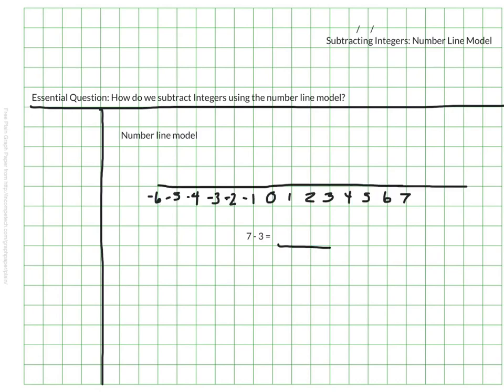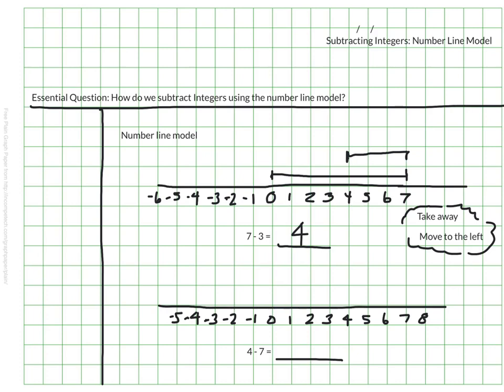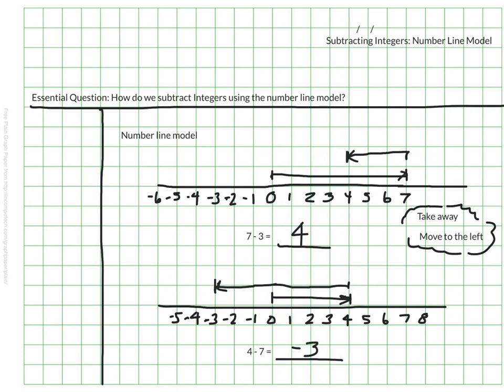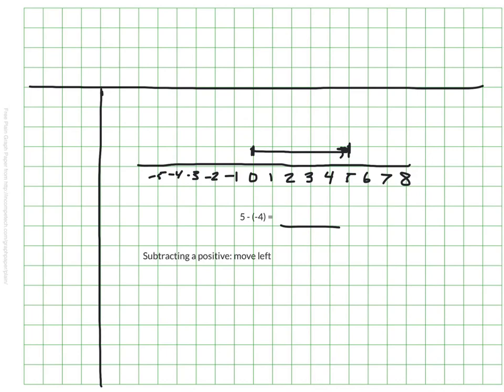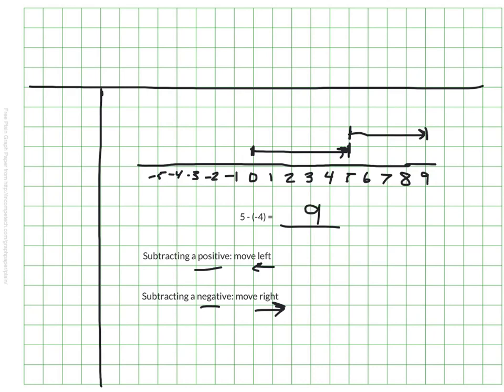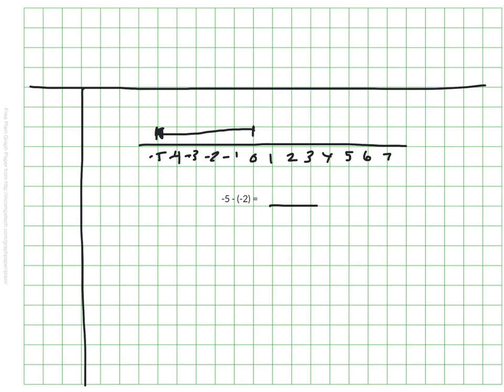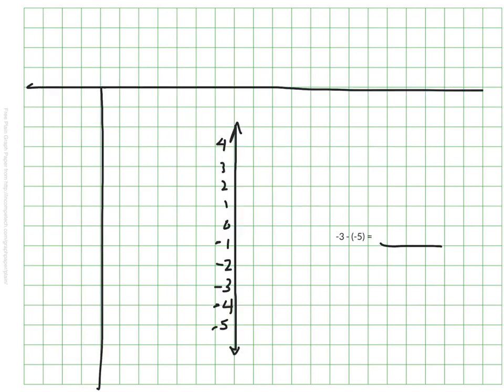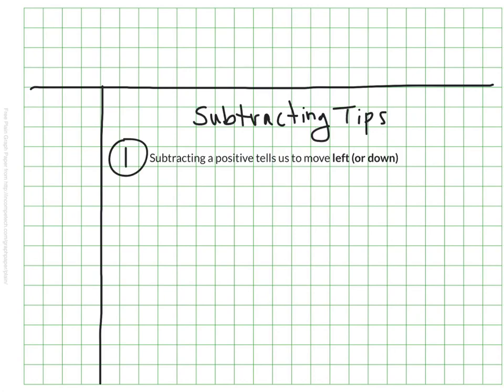Subtracting Integers Number Line Model